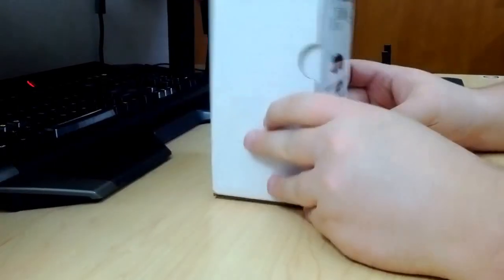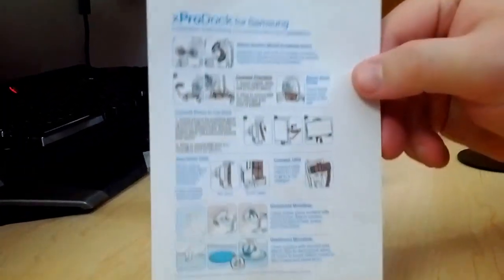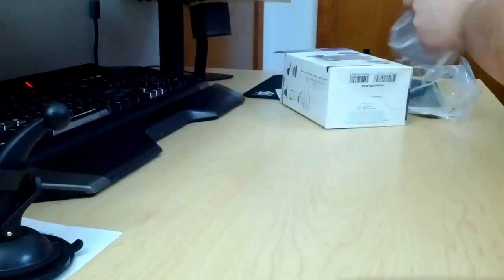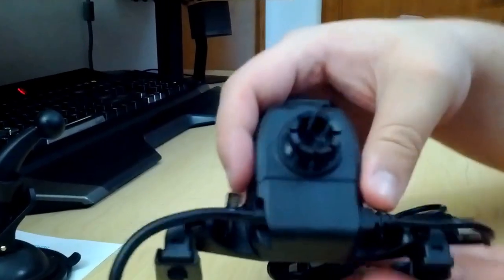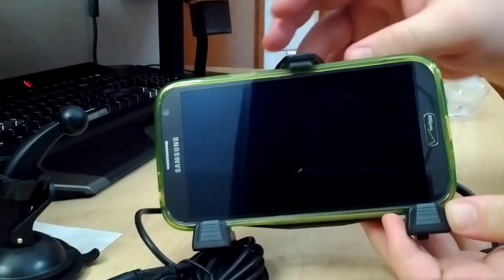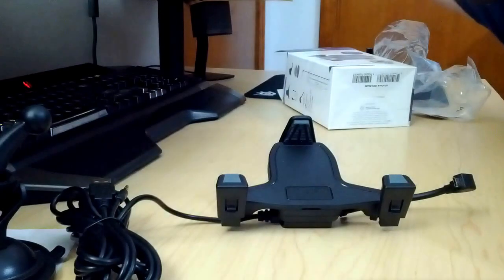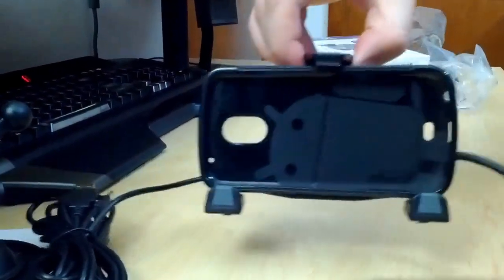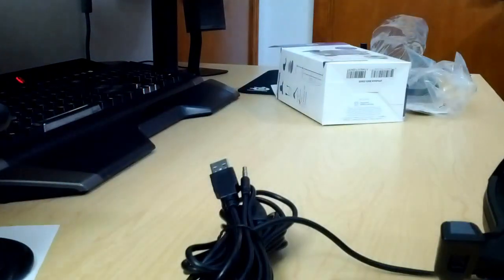iBolt xProDock for Galaxy S3/4 Note 2 Unboxing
I got my new car dock today for my Note 2. I decided to do an unboxing video and a little mini-review of my first impressions. I'll post a follow-up video when I actually get to spend some time in-car with it.

Filmed with my Galaxy Nexus, sorry about the video/audio quality ahead of time.

Here's the Amazon.com link for the dock.